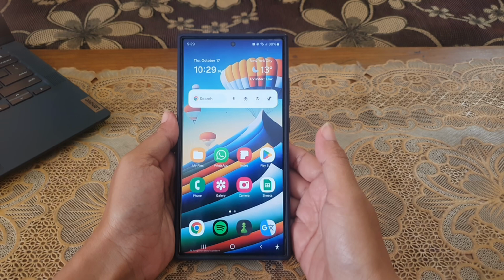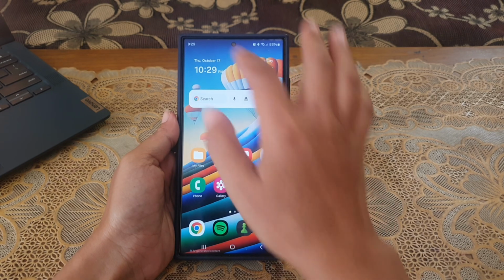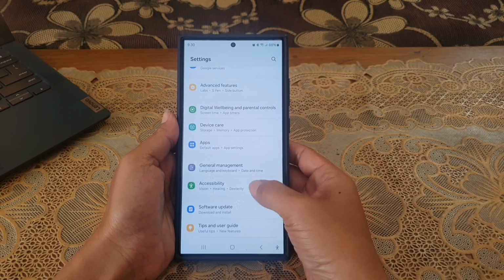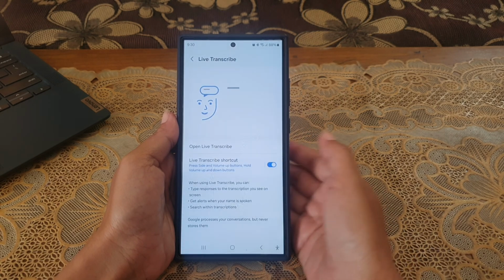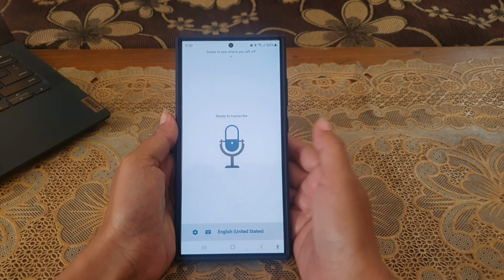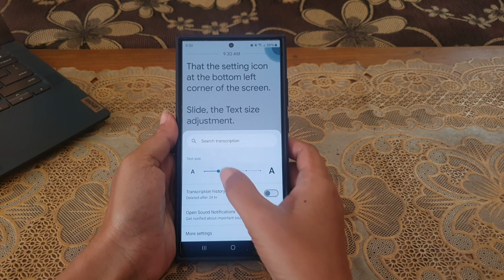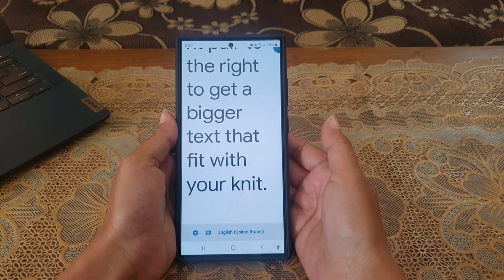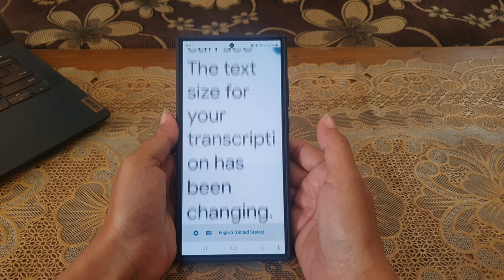How to get a bigger text for your live transcribe transcription on Samsung Galaxy S24 Ultra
In this video, you will find the steps on how to get a bigger text for your live transcribe transcription on Samsung Galaxy S24/S24+/S24 Ultra.

To get a bigger text for your live transcribe transcription on Samsung Galaxy S24 Ultra, do the following steps:
- Tap "Accessibility".
- Tap the settings icon at the bottom left corner of the screen.
- Slide the text size adjustment bar to the right to get a bigger text that fit with your need.